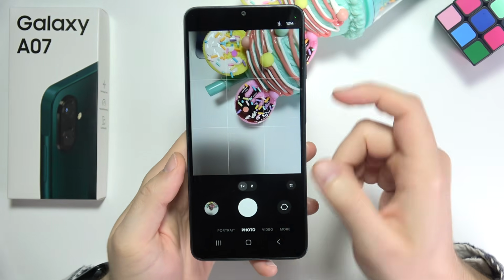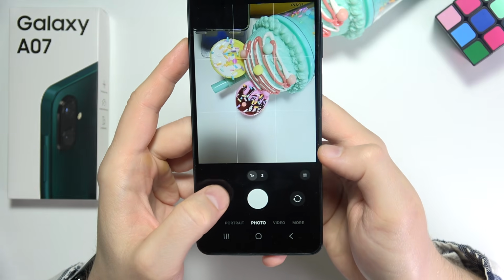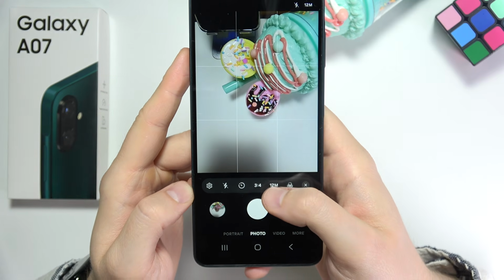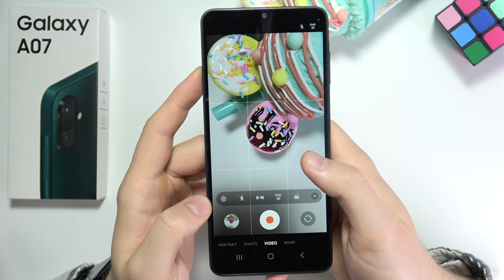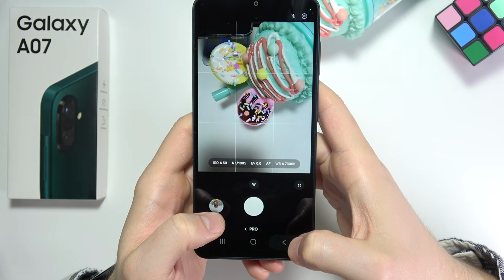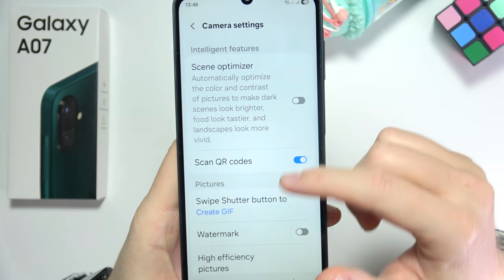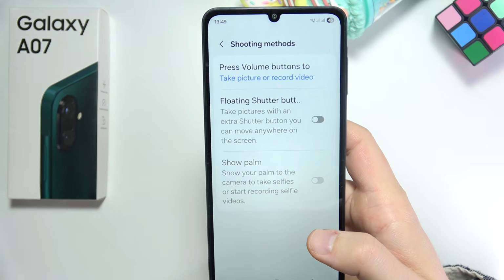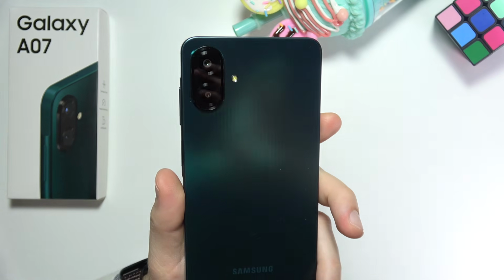Samsung A07: All Camera Settings, Modes & Features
Learn all camera settings, modes, and features on Samsung Galaxy A07 in one complete guide. In this video, I show every option available in the camera app on Samsung A07 — including photo and video modes, shooting settings, filters, aspect ratios, and tools — helping you understand how to use the camera fully and get the best results from your device.